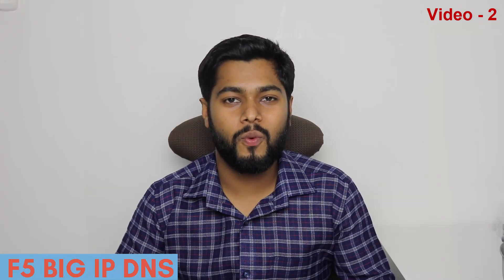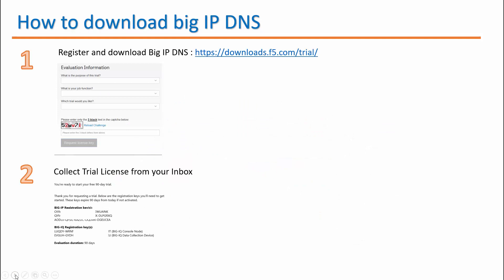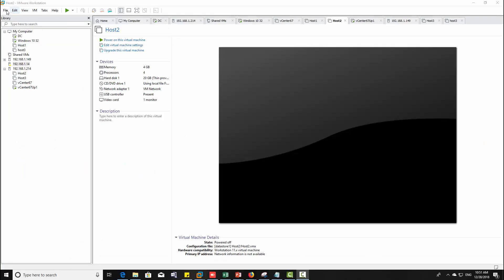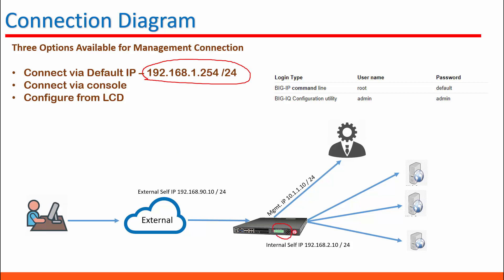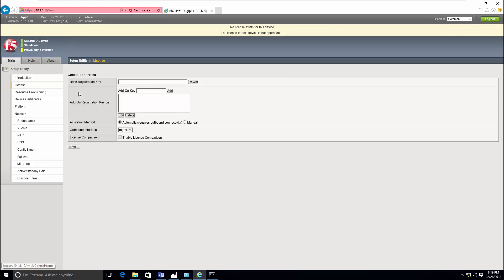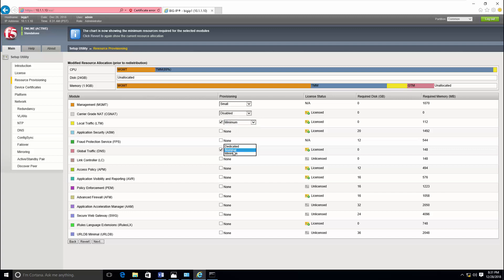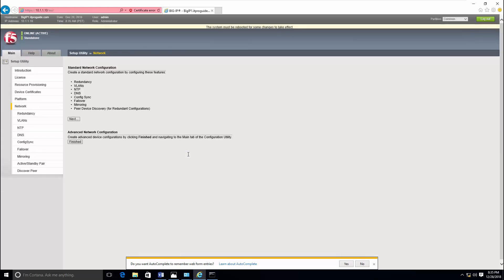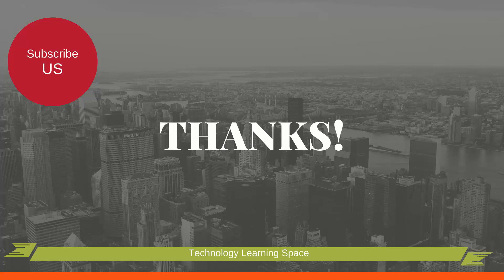F5 BIG IP DNS - How to configure Big IP DNS Inital Setup - Tutorial Config BIG IP DNS - Video 2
This video cover Initial setup required for BIG IP DNS Applaince
How to download BIG IP DNS
How to activate license
How to configure Management and other network

    Log in to the Traffic Management Shell (tmsh) by typing the following command
    tmsh
    Delete and re-create the management IP address. To do so, use the following command syntax, where xxx.xxx.xxx.xxx is the old management address, nnn.nnn.nnn.nnn is the new management IP address, and netmask is the netmask:

    delete sys management-ip xxx.xxx.xxx.xxx/netmask
    create sys management-ip nnn.nnn.nnn.nnn/netmask

    For example:

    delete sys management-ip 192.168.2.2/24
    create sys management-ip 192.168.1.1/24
    Save the change by typing the following command:

    save /sys config

Complete Course
BIG-IP initial setup (licensing, provisioning, and network configuration)
Overview of the Domain Name System and DNS resolution flow through BIG-IP DNS
Configuring DNS listeners
Accelerating DNS resolution with DNS Express, DNS cache, and DNS server load balancing
Intelligent DNS resolution with wide IPs and wide IP pools
Using probes and metrics to assist the intelligent DNS resolution process
Intelligent DNS load balancing methods
Monitoring intelligent DNS resources
Logging GSLB load-balancing decisions
Using DNSSEC
Integrating iRules in the DNS resolution process
Managing BIG-IP DNS sync groups